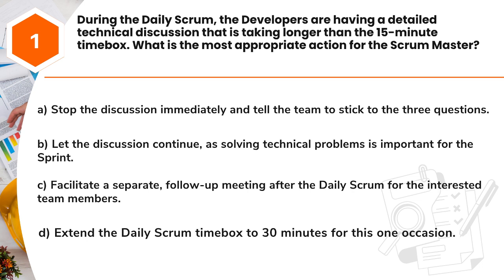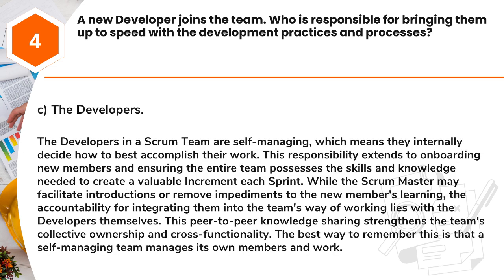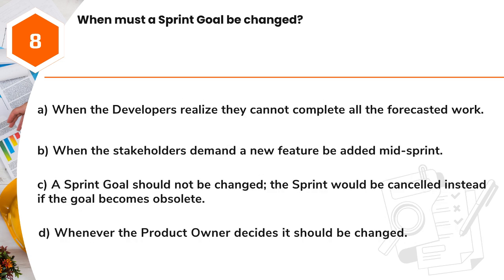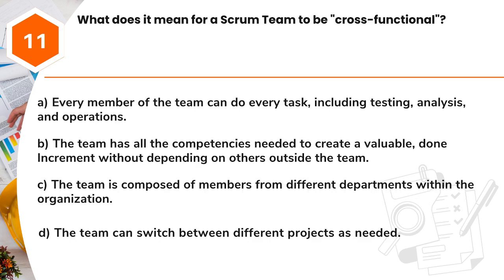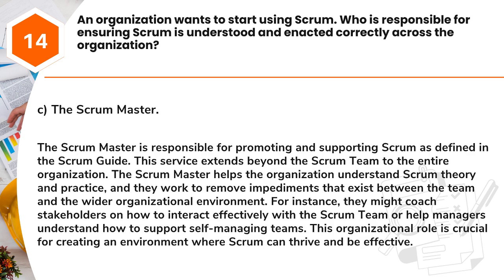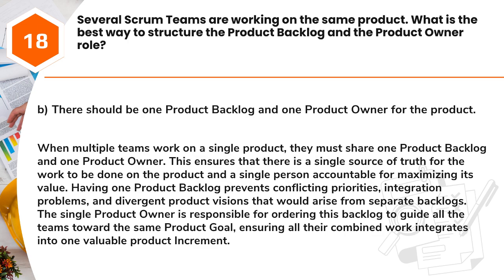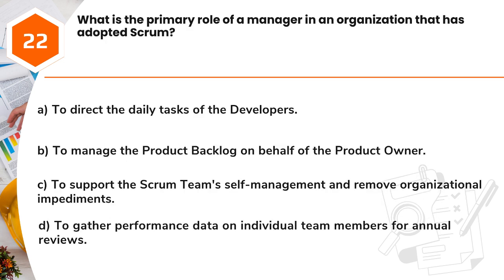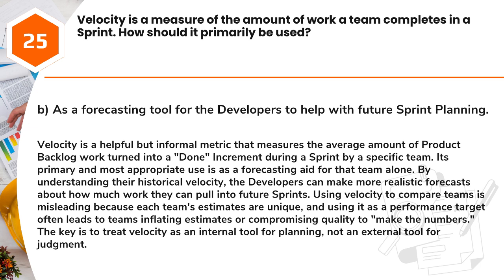PSM 1 Preparation - Scrum Master Practice Test & Study Guide (25 Fundamental Questions)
Building a strong foundation in Scrum is essential for anyone preparing for the Professional Scrum Master I exam. This video presents 25 fundamental PSM I exam questions with clear explanations to help you master the core principles of Scrum, strengthen your understanding of the framework, and prepare effectively for certification.

This video is perfect for new Scrum Masters, exam candidates, and professionals starting their agile journey. By working through these fundamental questions, you’ll build the knowledge and mindset needed to succeed in the PSM I exam and lay a solid foundation for your growth in agile project management.

If you find this study guide useful, don’t forget to subscribe for more Scrum Master exam prep content, share this video with fellow test-takers, and comment with the areas you’d like us to cover in future videos.